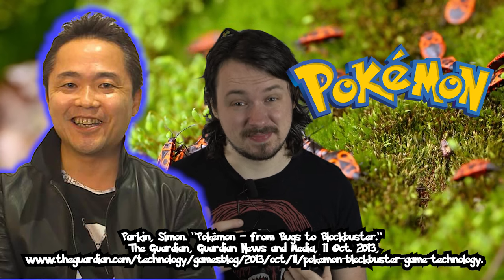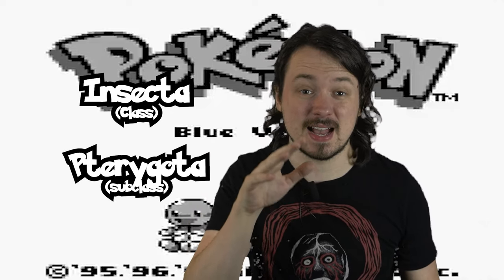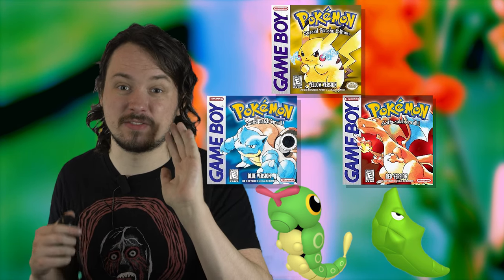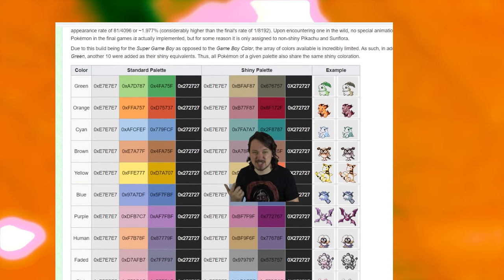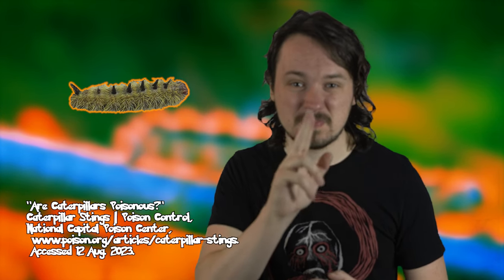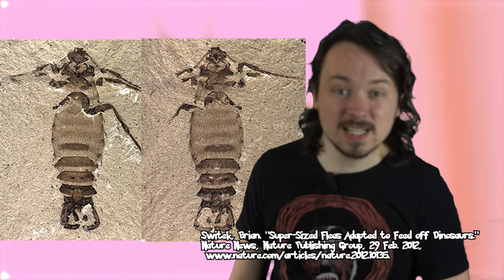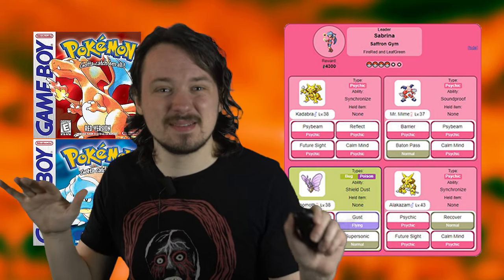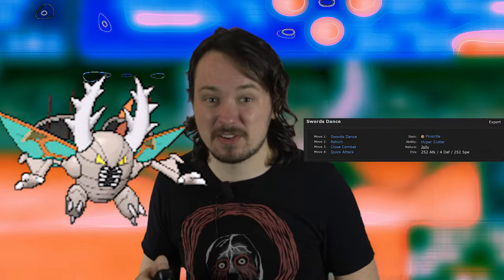The Real Bugs Behind Kanto Pokémon!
This video exists to increase general entomology literacy, using Bug-Type Pokémon.
Chapters:
Intro 00:00-02:23
Caterpie 02:24-03:23
Metapod 03:24-04:59
Butterfree 05:00-06:15
Weedle 06:16-07:25
Kakuna 07:26-08:01
Beedrill 08:02-08:46
Venonat 08:47- 09:52
Venomoth 09:53-10:43
Scyther 10:44-11:50
Pinsir 11:51-12:39
Outro 12:40-14:07

Re-uploaded for one small fix